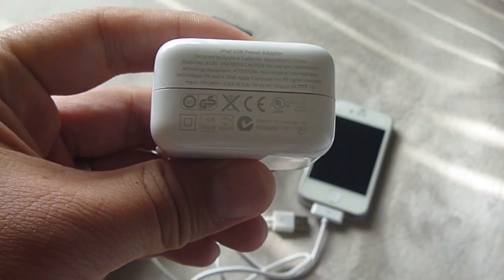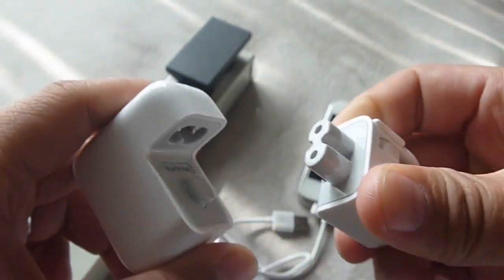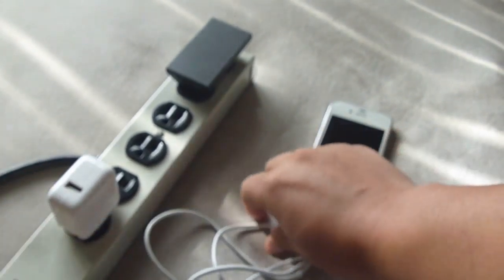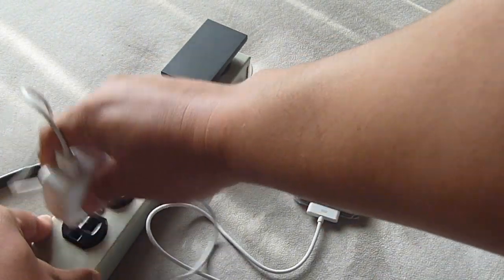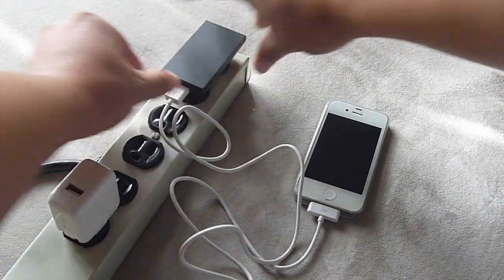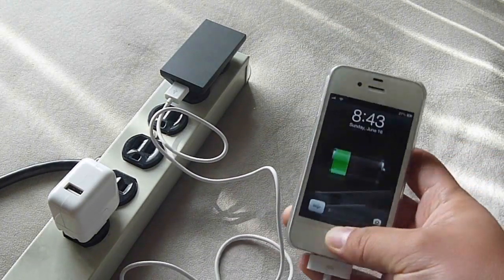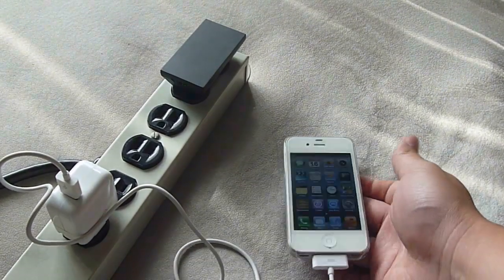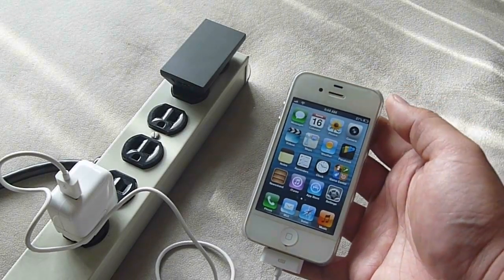My Broken Ipod Touch/Iphone USB Wall Charger. Is there anyway to fix it?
Here is my broken ipod/iphone usb wall charger.
Troubleshooting it was very simple.

1) Test the charger with my iphone (an iphone 4s)
Expected result:  It makes a chime and shows charging at the top right of the phone.
Actual result:  Nothing happens.

2) Test with a different charger (HTC Trophy charger) but use the same iphone usb cable.
Actual result: Phone is charging.

Is there anyway to fix these cheap $2-3 usb chargers?  I mean, apple sells them for like $10-20.  I know.. it's just easier to buy a replacement, but I hate throwing away electronics if it can be fixed.